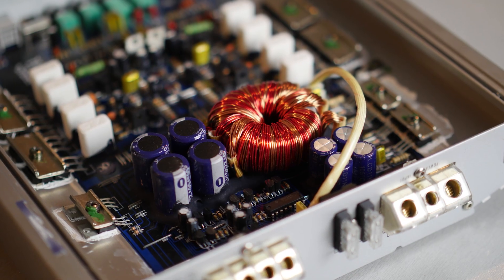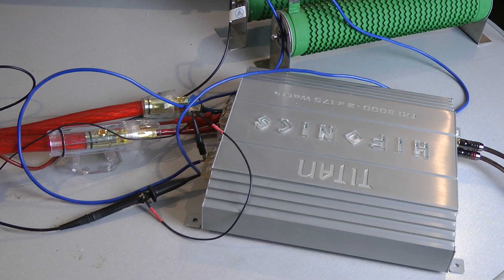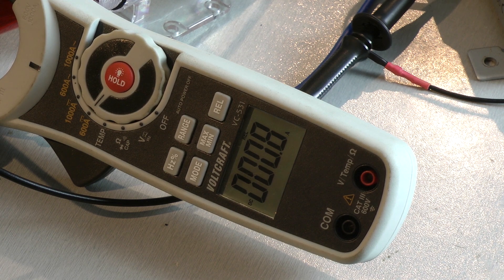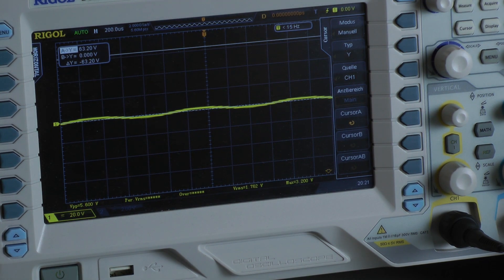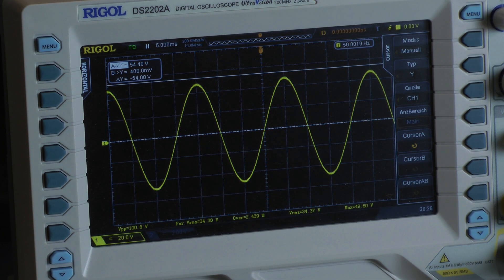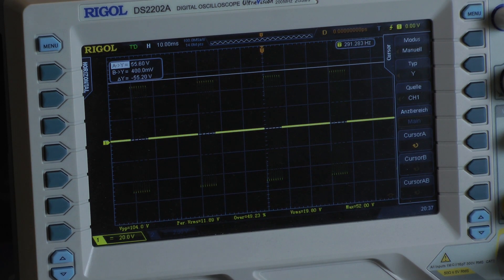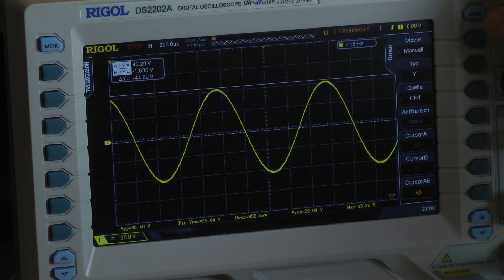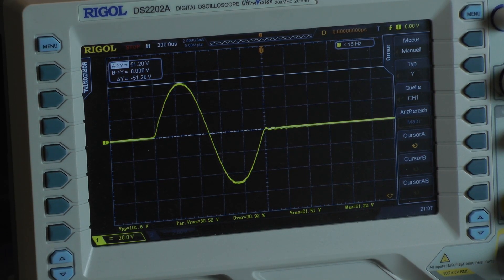Hifonics Titan txi 3000 car audio amplifier amp dyno output power test 2 ohms mono & sound demo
Here is the ampdyno of the Hifonics Titan TXi 3000 caraudio amplifier.
The test was made using an oscilloscope and several resistive dummy loads.
A 2 Ohms mono test was also made with burst signals. I dont recommend to use the amp 2 Ohms mono, just for fun testing!
Test signals were sinus continuous 1000Hz and 50Hz and several 1kHz burst tests with 20, 8 and 1 cycle ( 20ms , 8ms and 1ms ).

The guitar sound demo was made by @OmegaMetroid93